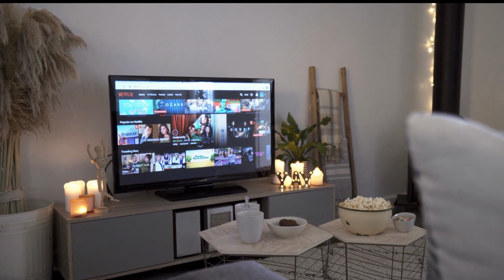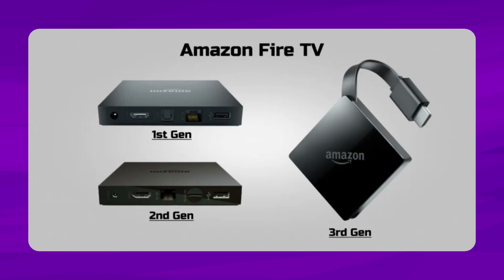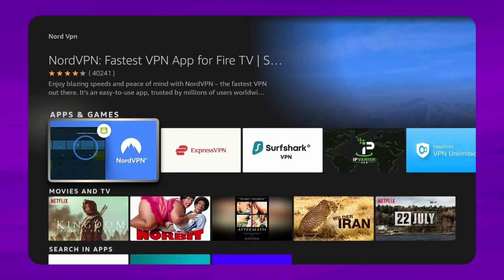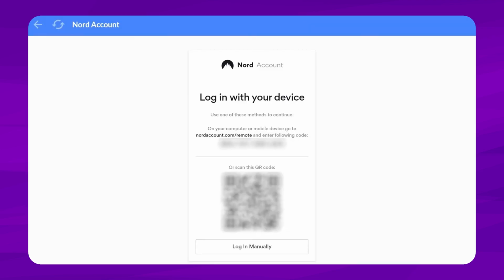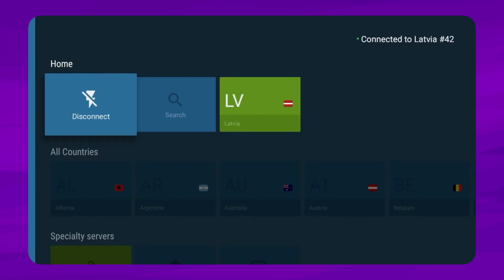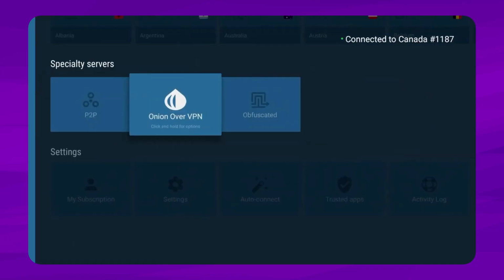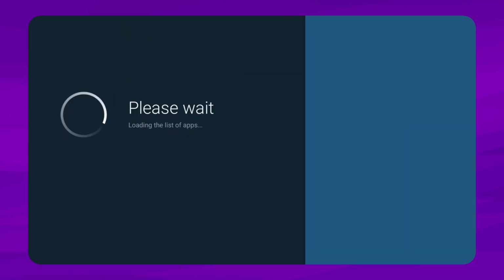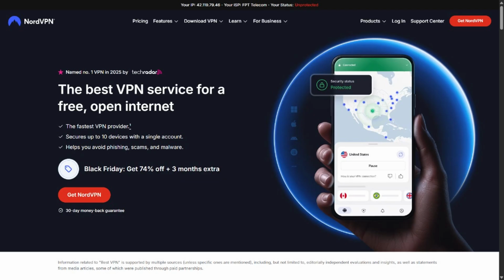How to Use NordVPN on Firestick (2026) ✅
Want to use NordVPN on your Amazon Firestick in 2026? In this video, I’ll show you how to download, install, and set up NordVPN on Fire TV Stick step by step. You’ll learn how to connect to servers, unblock streaming platforms, and protect your privacy while watching your favorite shows. Follow this guide to enjoy secure and fast streaming with NordVPN on Firestick.